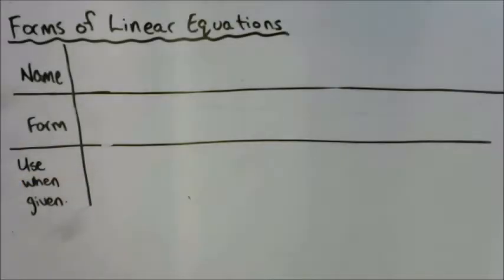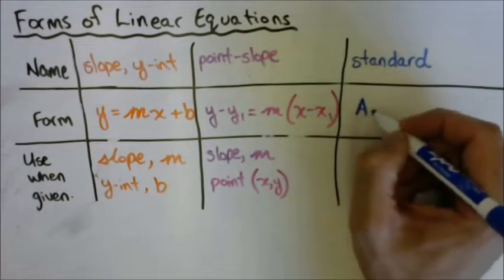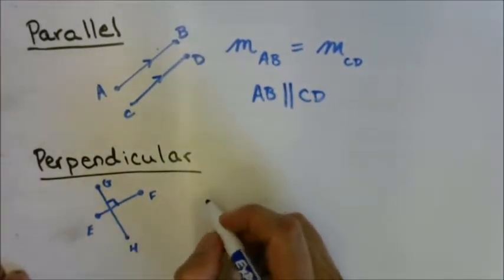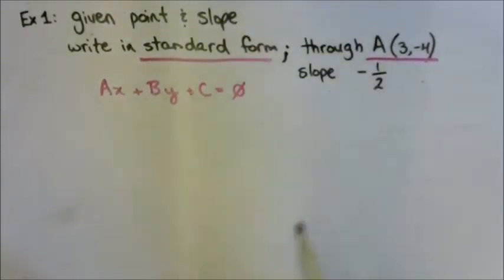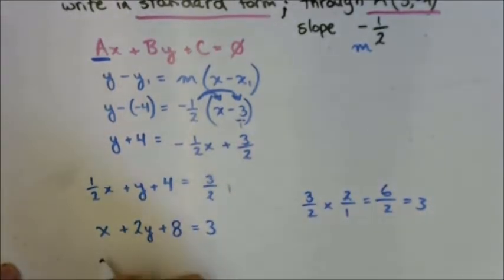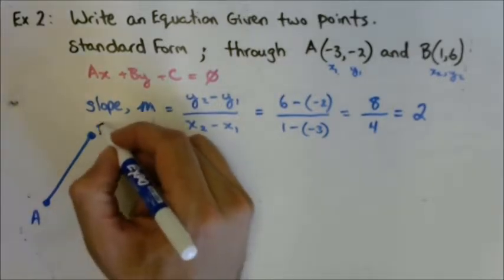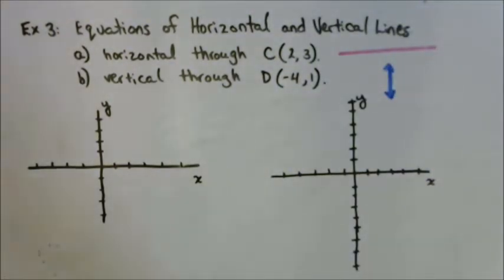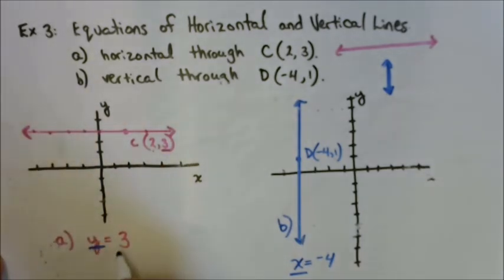2.4 Equations of Lines